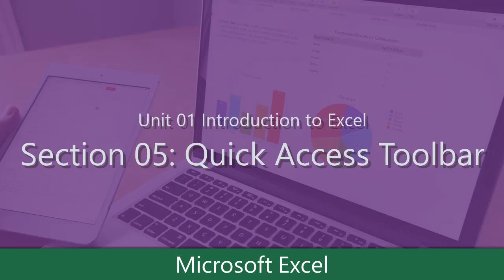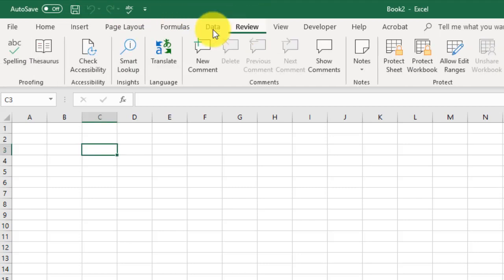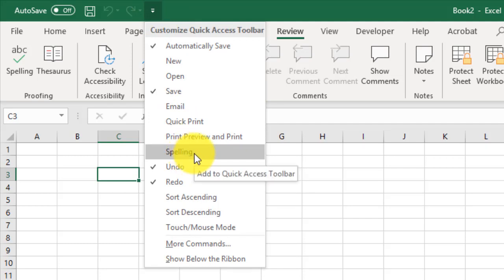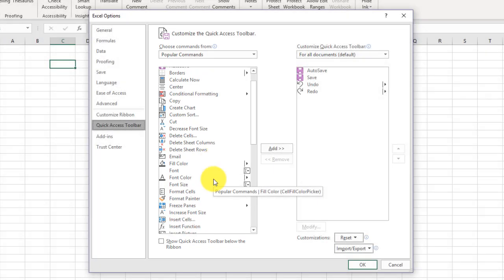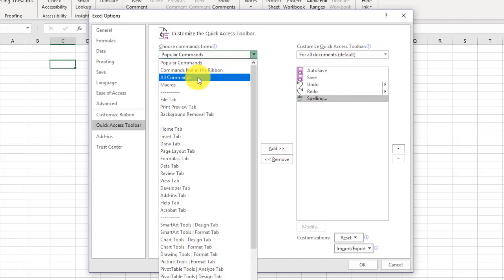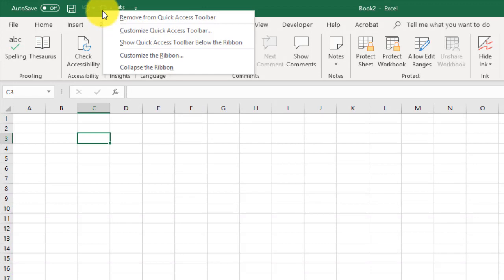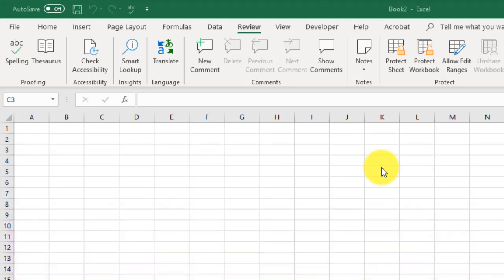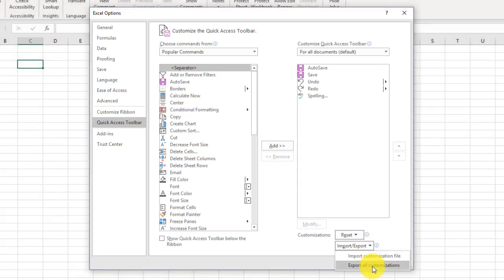The Quick Access Toolbar (01.05) - Microsoft Excel: From Beginner to Certified Professional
The Quick Access Toolbar is a huge time saver and can be customized with pretty much every function and feature that Excel has to offer.

Anyone that uses Excel, even casually, would be well off to learn not only where to find this great tool but to configure based on their workflow.